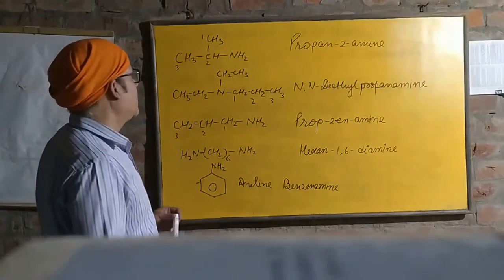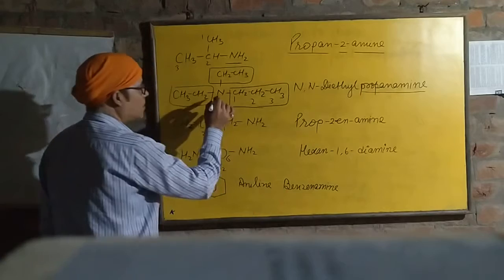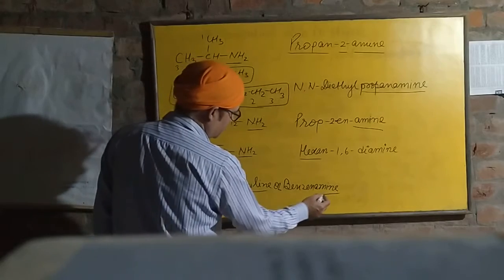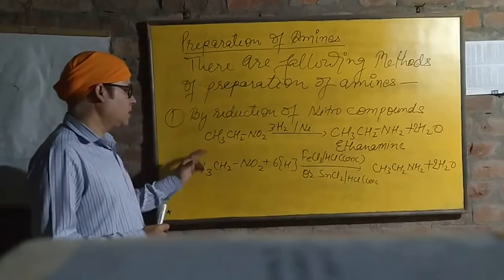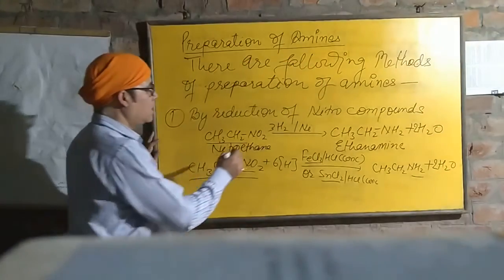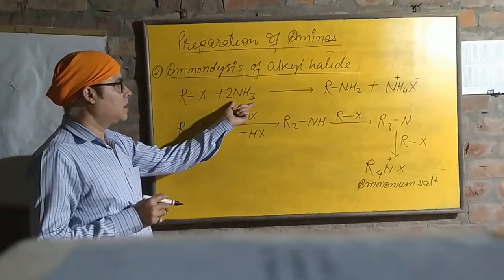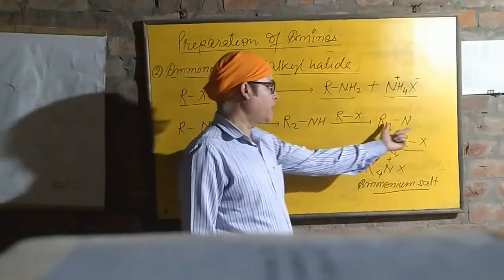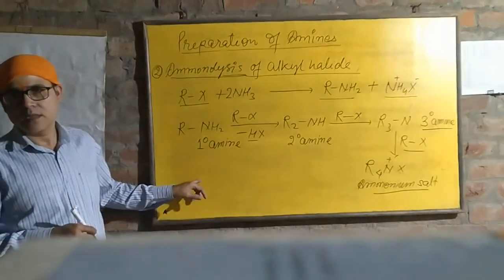Class XII A 07 04 2020 Chemistry by Mr Brijesh Rai Part 1